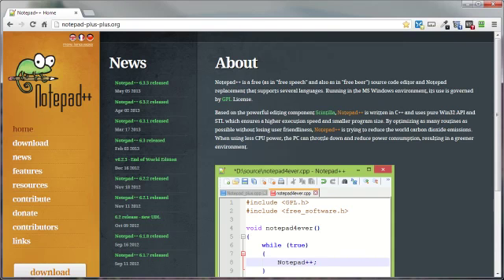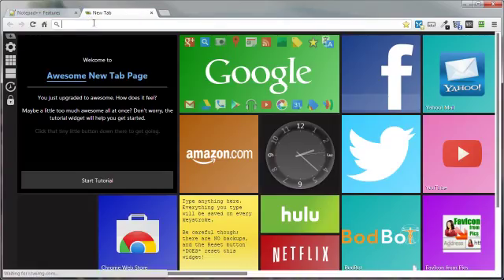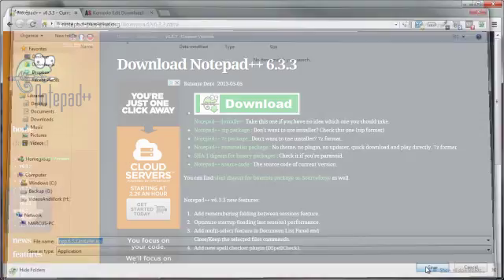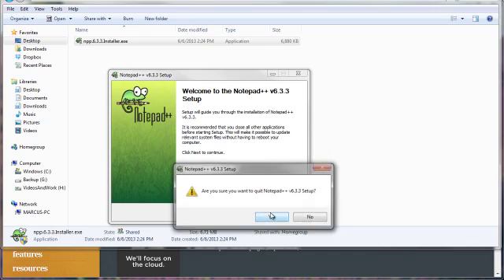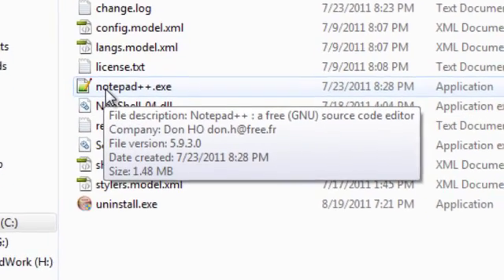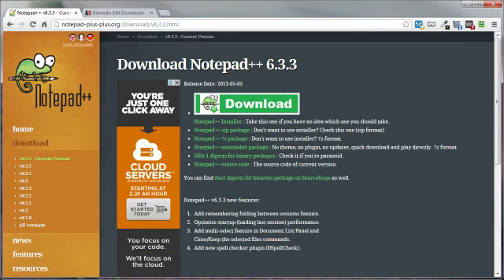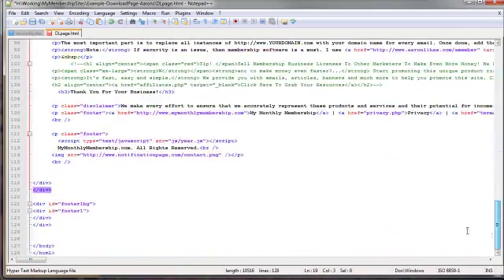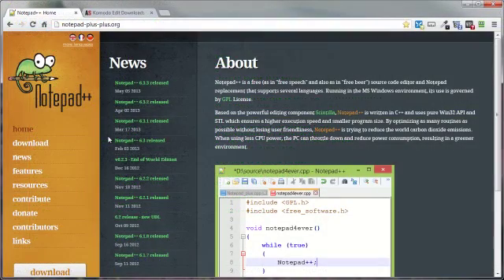Notepad Plus Plus - Free Source Code Editor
A source code editor is a text editor program designed for editing source code of computer programs by programmers.
Notepad++ is an free open source replacement for the original Notepad program.
Notepad plus plus is a free source code editor which supports several programming languages running under the Windows environment.